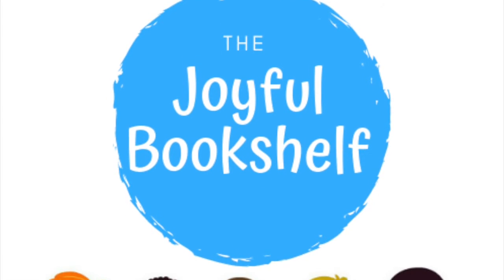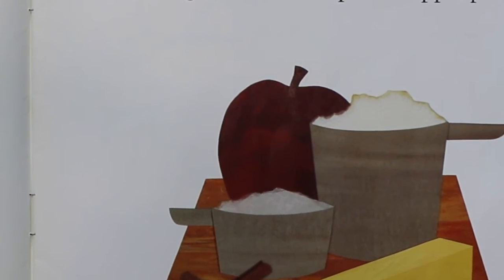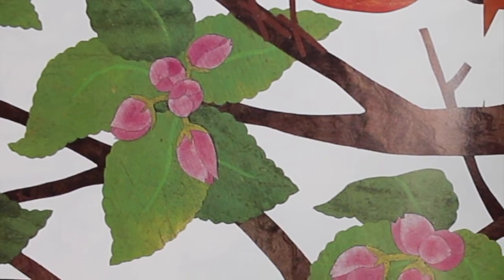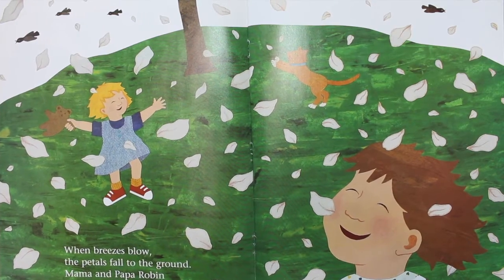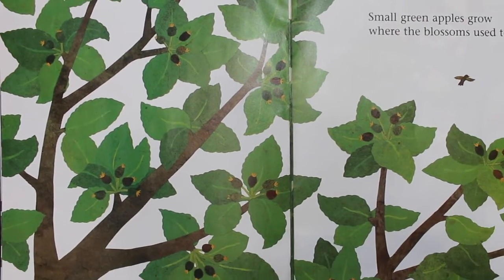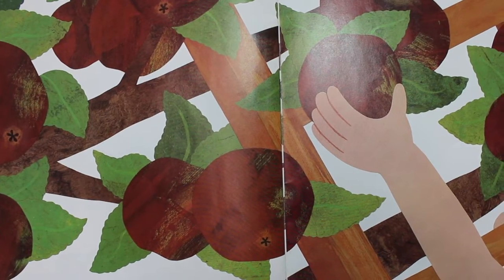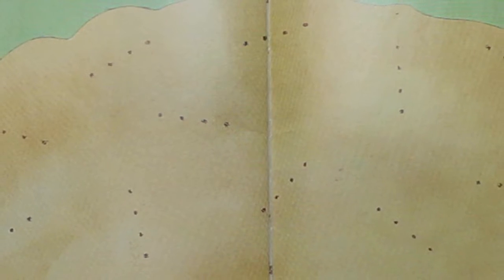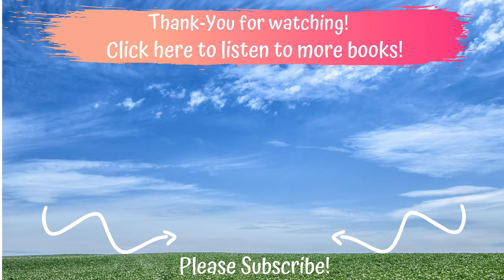🍎 The Apple Pie Tree 🍎| Read Aloud for Kids! | Bedtime Reading!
Book: The Apple Pie Tree by Zoe Hall Illustrated by Shari Halpern

Hello and Welcome to The Joyful Bookshelf where books are FUN! This channel is dedicated helping children find JOY in books!

Did you know that reading books to kids improves their vocabulary and language skills? It also exercises their brain, improves concentration, encourages their imagination and it's FUN!

There are so many wonderful children's books to share.  If you have a request for a book you'd like to see and hear on this channel please leave a comment or email at